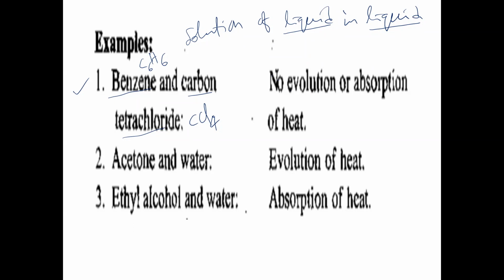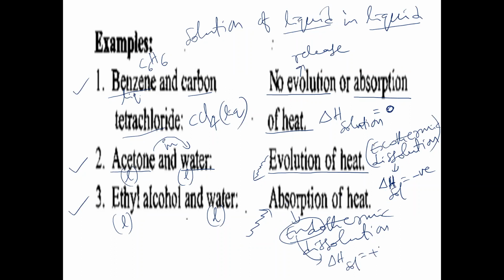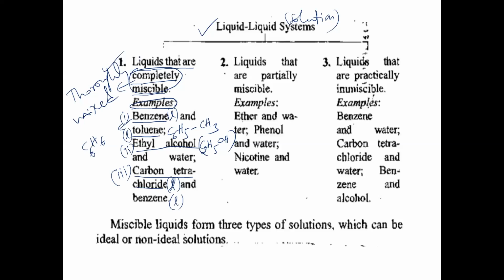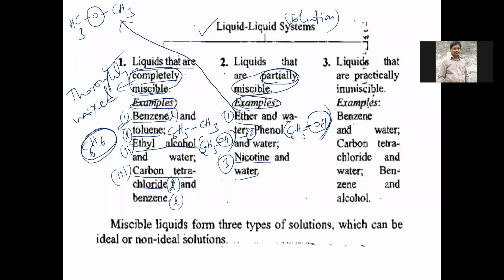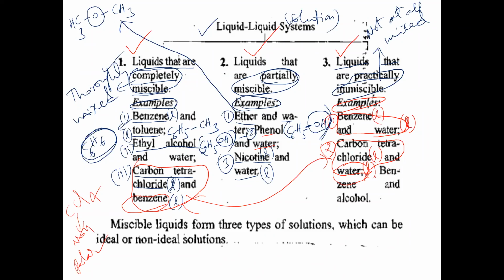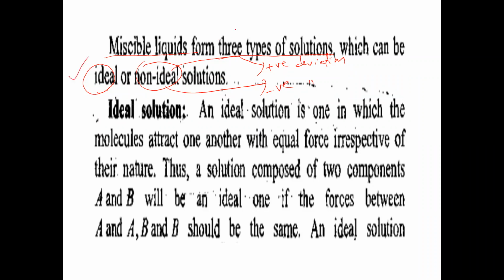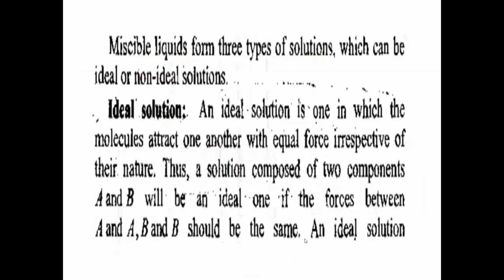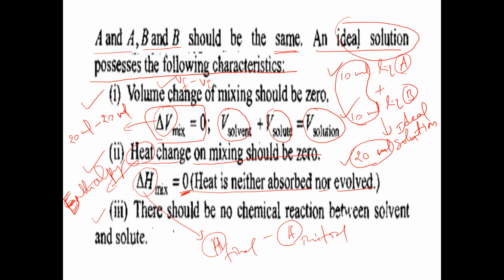Solutions of liquids in liquids